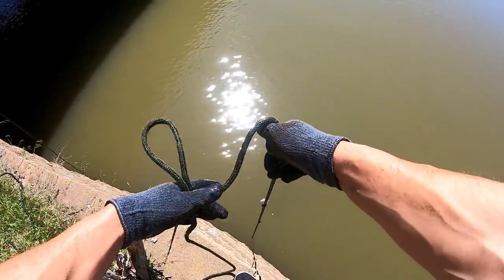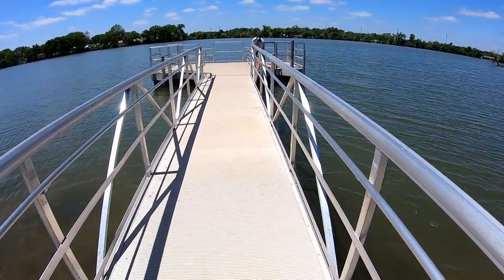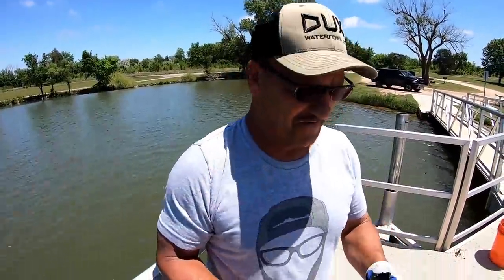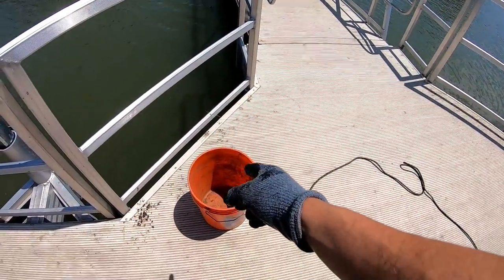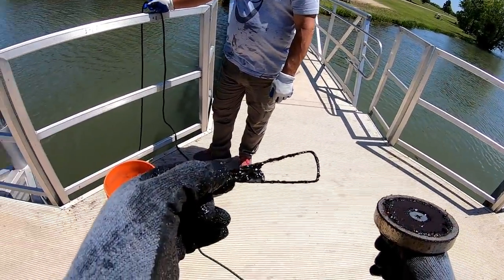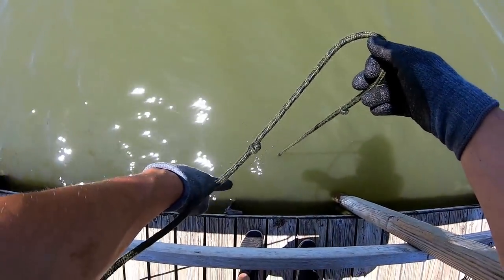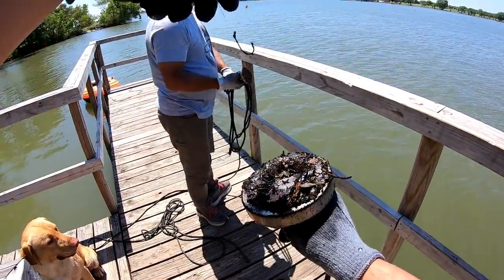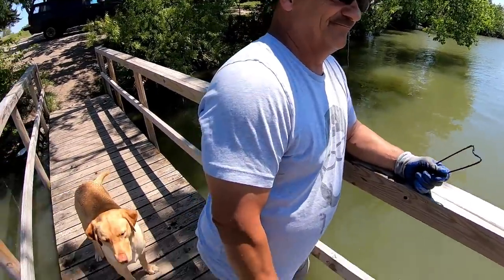MAGNET FISHING UNDER BRIDGES with BIG FINDS!!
Get out there and give magnet fishing a try yall!!!